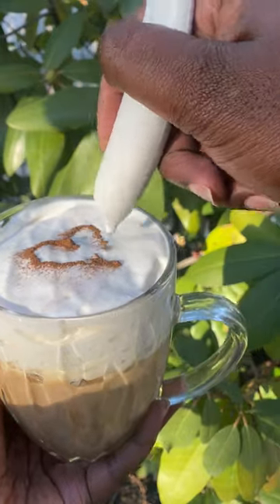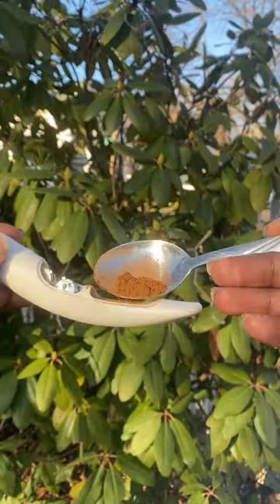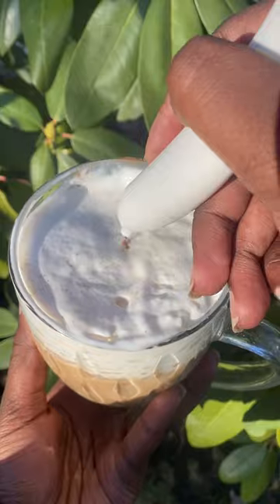Latte Pen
Latte Pin for the win!